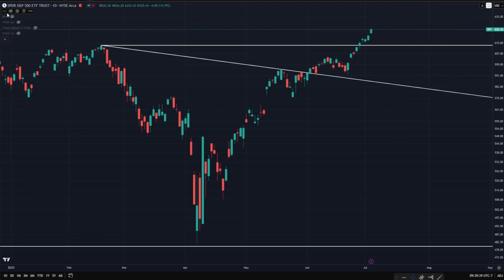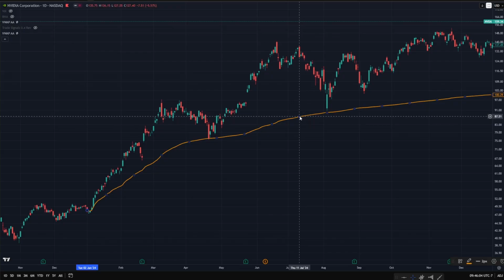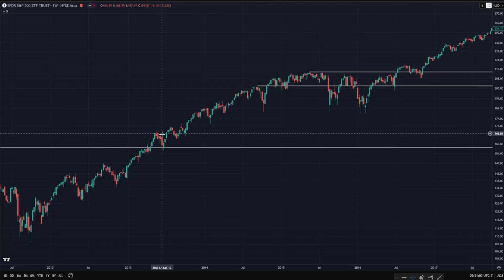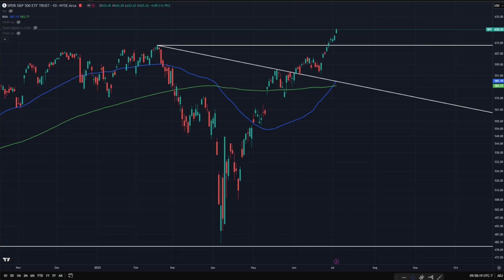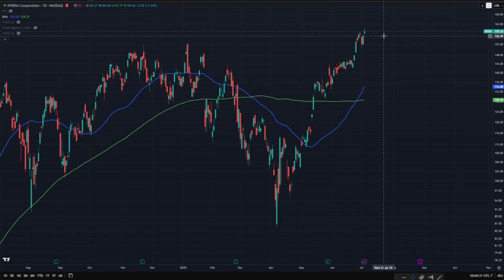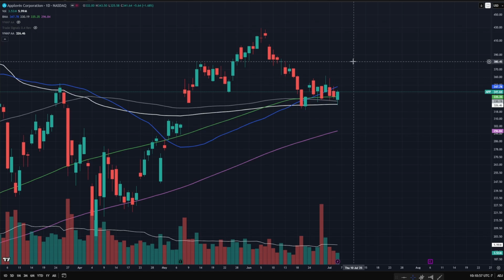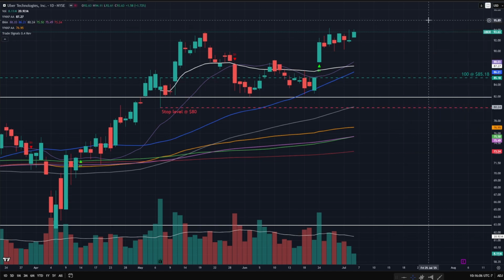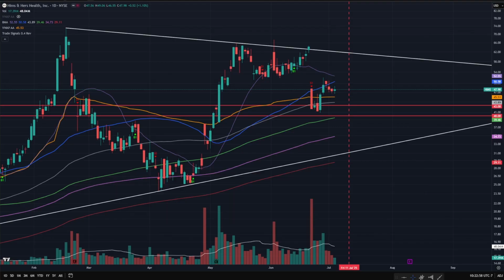Discord Event #1 | Market Analysis Squad | 7/5/25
Every week, I analyze the stock market using a blend of technical indicators, price action, and macro fundamentals to help shape both short-term trades and long-term investing strategies.

I came back from a 2-week vacation and decided to instead do a live call with my Discord members for the market analysis. This is a recording of the stream earlier today.

A special to thanks to my members who joined the stream :)

In this video, I break down the current state of the stock market using detailed technical and fundamental analysis, including:
• SPY chart breakdown with AVWAP-Q
• Short-term and long-term market trend using moving averages
• Determining market trading ranges using trend lines
• Economic events to keep watch for and how to interpret them

With the market making ATH, there is no doubt that we are still in a longer-term bull market. The market continued to over-extend, which will eventually lead to a pullback to test the ATH. SPY has been shown to do this throughout history, with most of the time leading to a sustained leg up after the pullback. I'll be a buyer on that dip.

Always have a risk management plan in place in case your analysis is wrong. Be ready for any market move.

Whether you're an investor or trader, this analysis gives you the data you need to make informed decisions in today's market.

Join the Market Victor community for FREE and take your investing and trading to the next level:

• AfterHour: @MarketVictor

I'm open to feedback and questions, just post them in the comments!

Chapters:
0:00 - 7:50 - AVWAP Indicator
7:51 - 15:49 - Price Action at ATH
15:50 - 21:38 - SMA Trend Analysis
21:39 - 26:18 - NVDA Trade
26:19 - 29:25 - GOOGL/GOOG Trades
29:26 - 33:16 - APP Trade
33:17 - 38:42 - UBER Trade
38:43 - 42:08 - HIMS Trade
42:09 - 44:42 - PE Ratio Question
44:43 - 46:52 - Have a great weekend!

Beat the Market, Become a Victor!